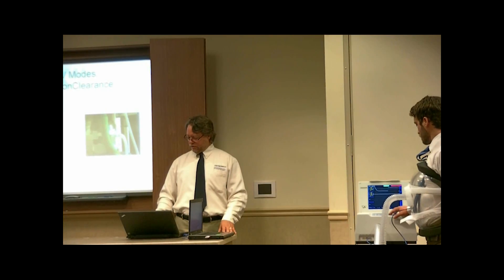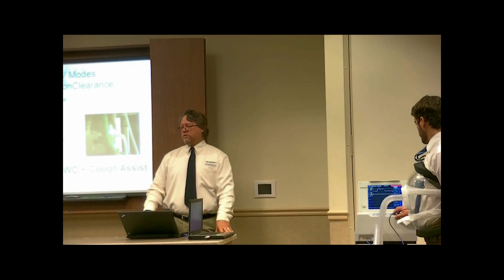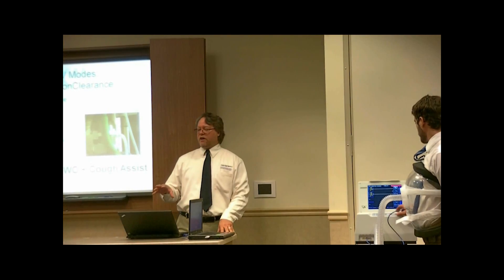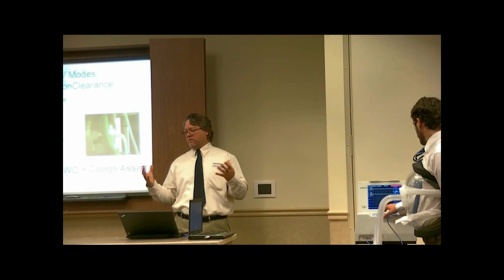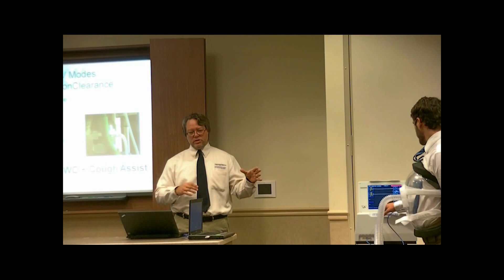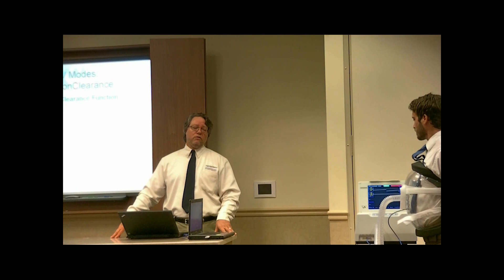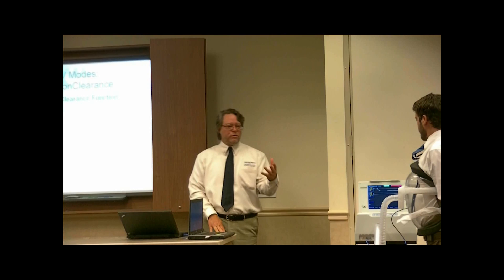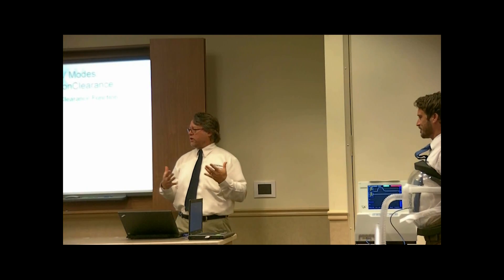Hayek Medical - Secretion Clearance - Biphasic Cuirass Ventilation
VP of Clinical Services, Gary Mefford, teaches us about BCV's Secretion Clearance modality and why it is more effective than other conventional methods used today.

"You really need to feel this to see how it works!"